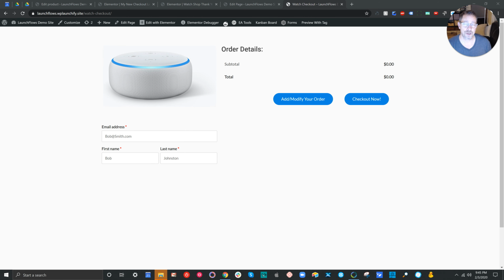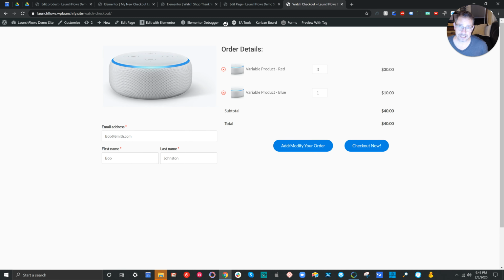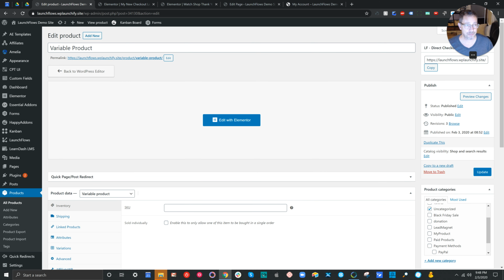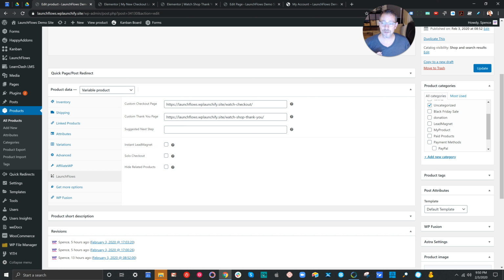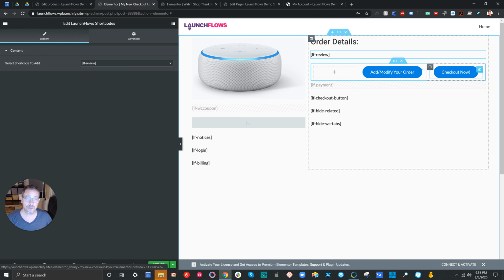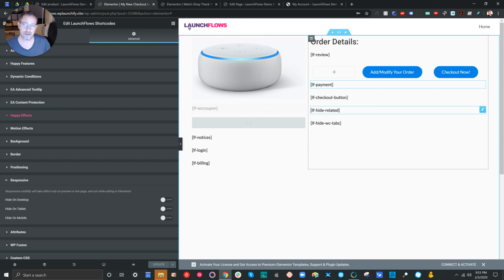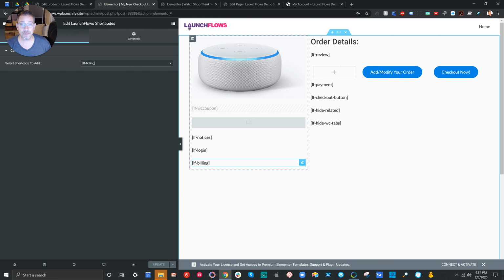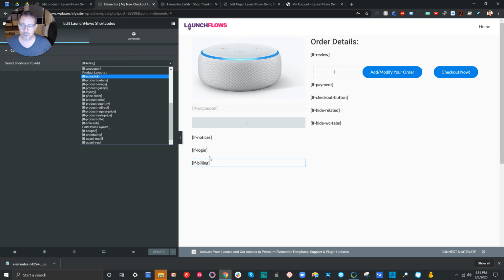With LaunchFlows And A Few Free Plugins, You Can Build A Custom Sales Funnel In Moments